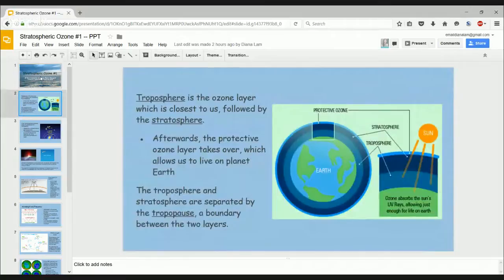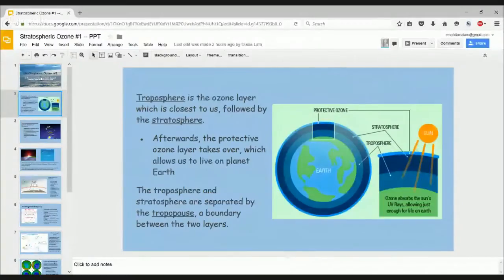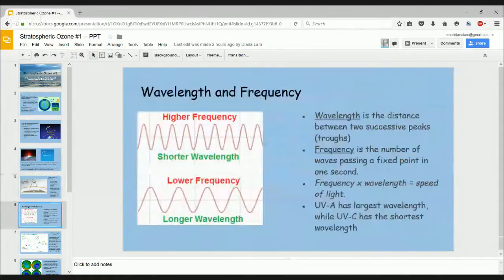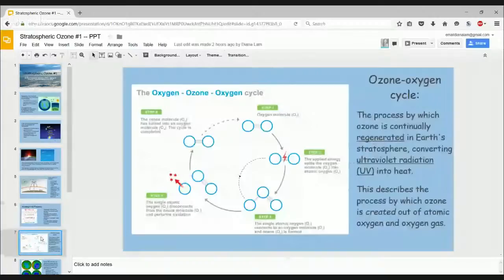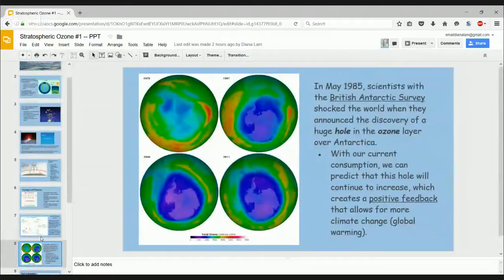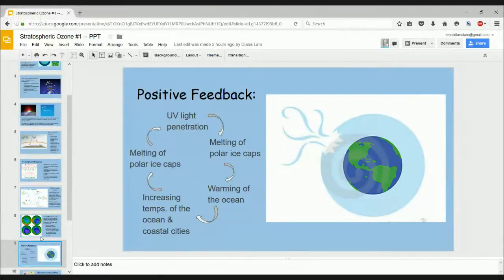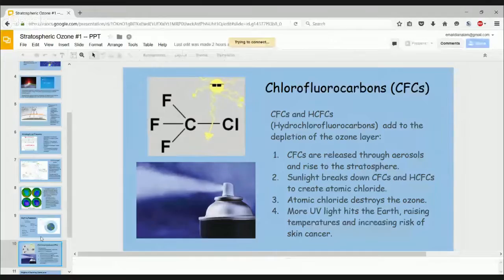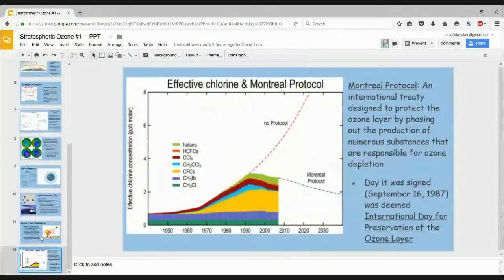Stratospheric Ozone - APES Mr. Vo (Per. 5) - Plot 1